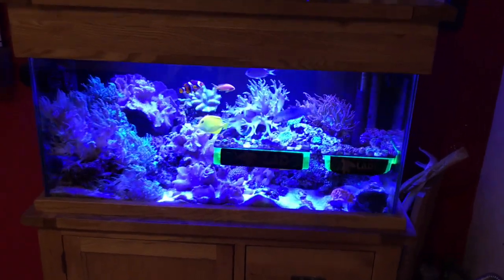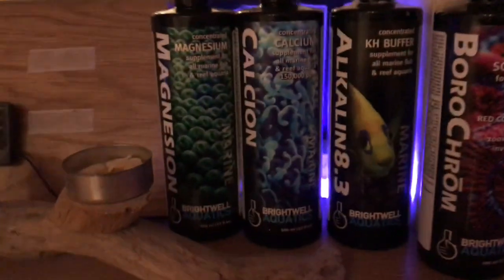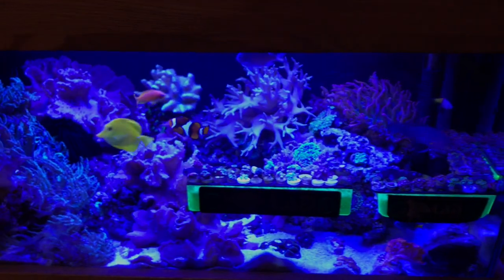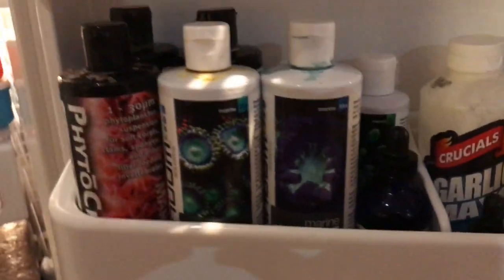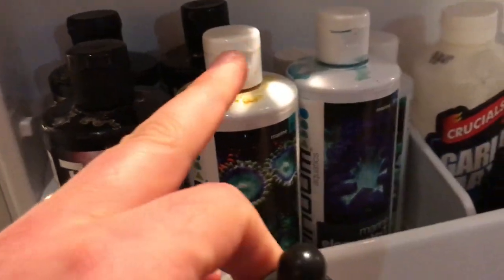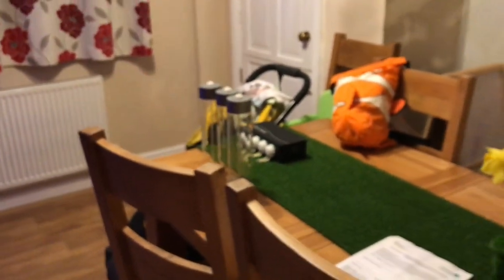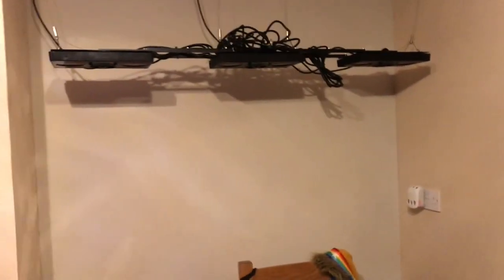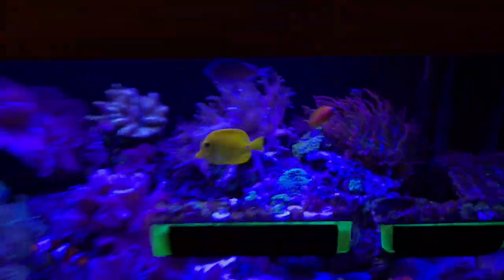Super Simple Marine Tank To Rapid Growth Colour And Health